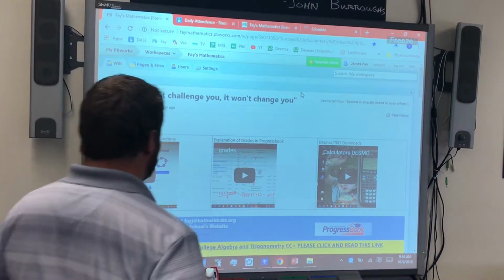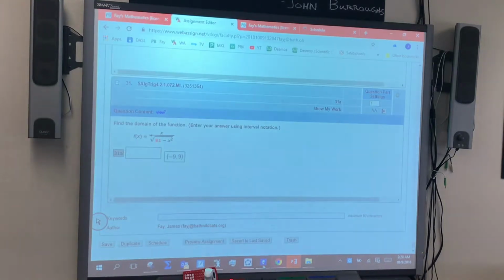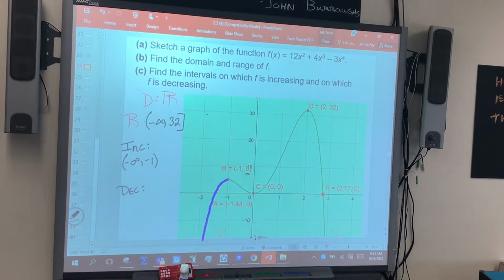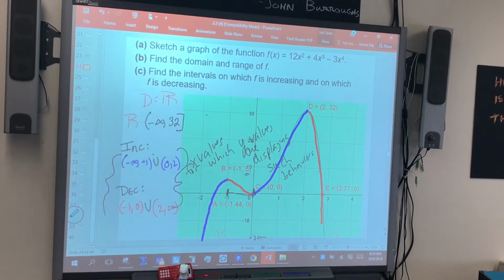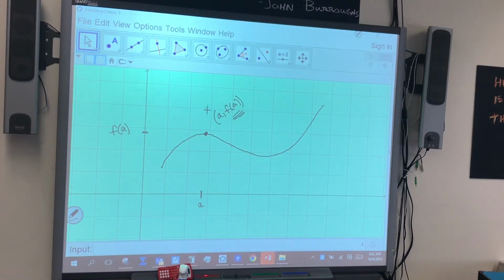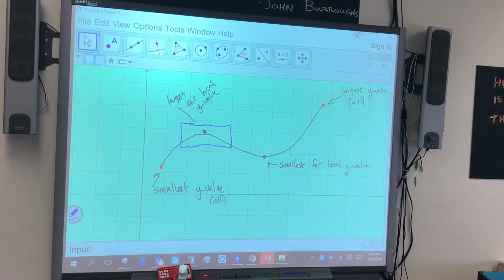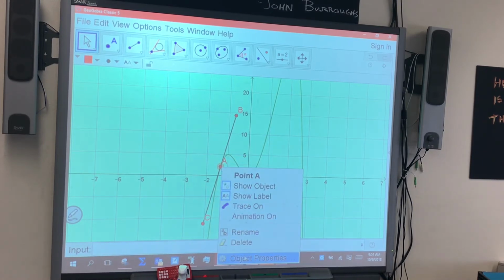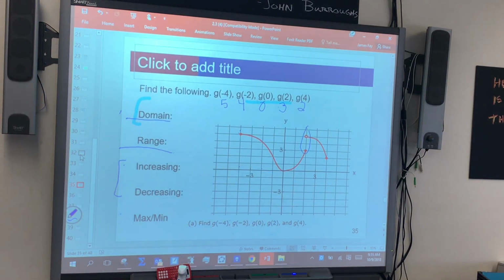October 9: 2.2/2.3 : College Algebra